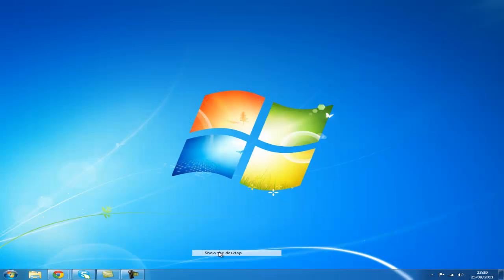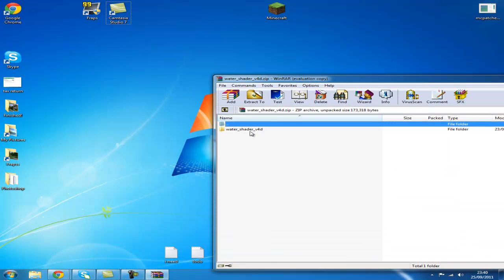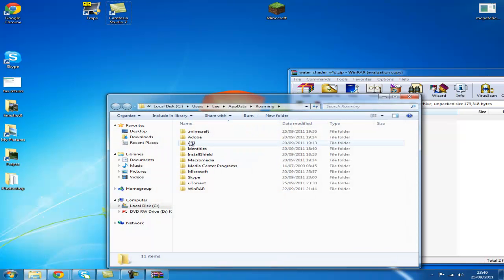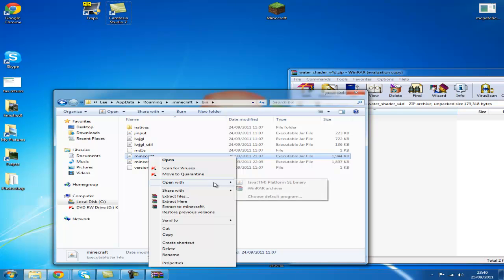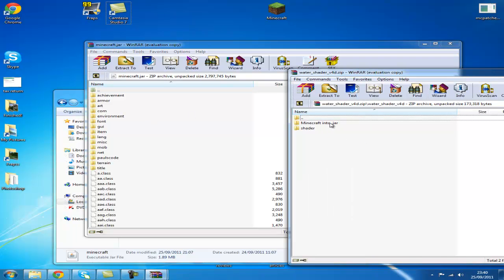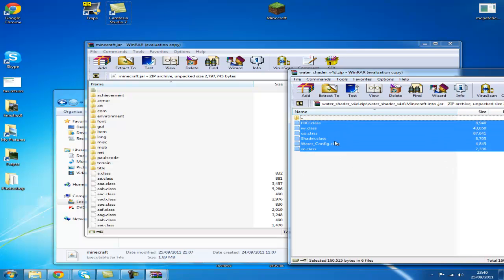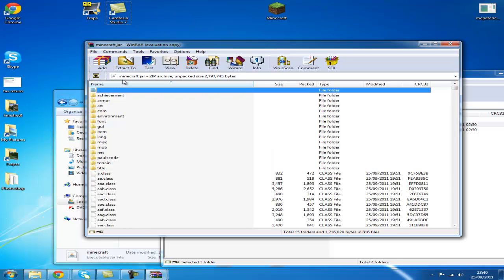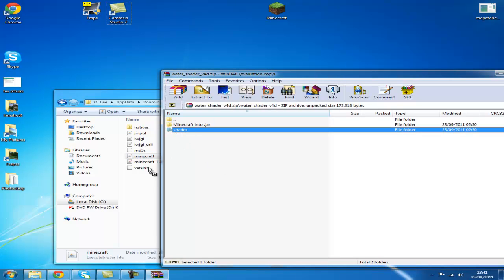Minecraft 1.6.1 - How to install Water shader mod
[1.6.1] Water shader alpha

how to install water shader mod alpha 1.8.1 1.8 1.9

PLEASE NOTE - This mod may not yet be updated to the current version. THis video you how to install the mod for any version of Minecraft.

HELP:-

Q - Black screen HELP!
A - Delete META-INF

Q - Black screen, deleted META-INF HELP!
A - Ensure you are using the correct Mod for the version of Minecraft you are using. Visit this website for minecraft mods and downloads